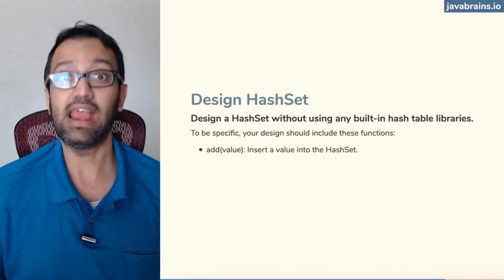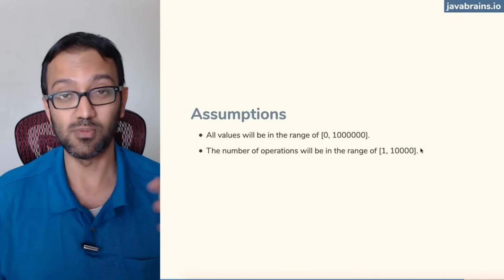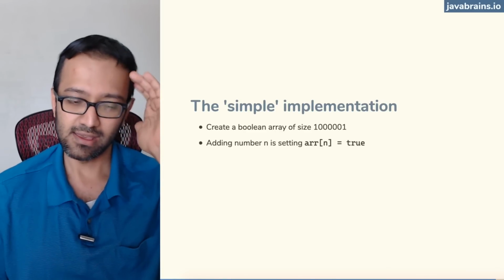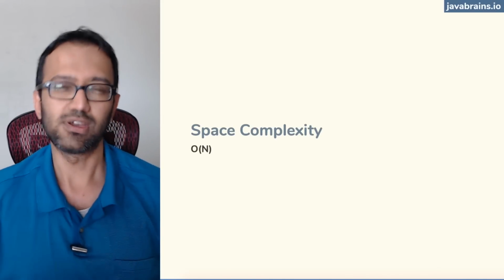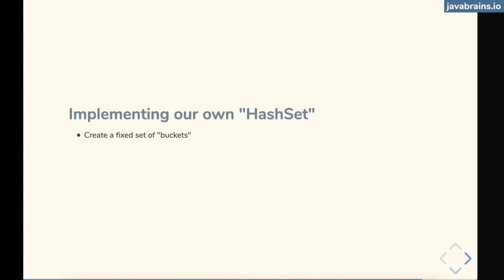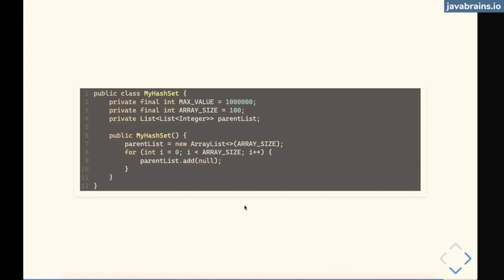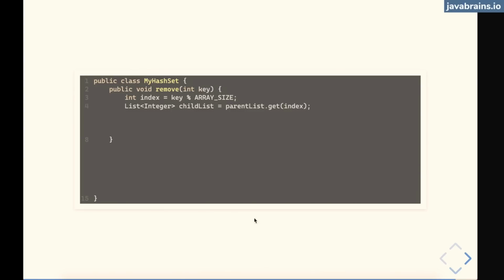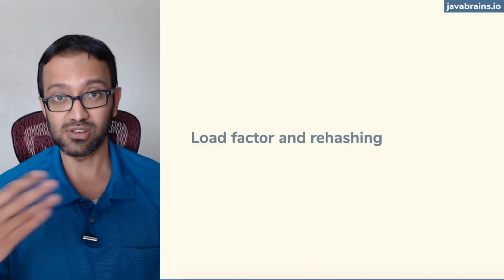Design a Hashset - LeetCode Interview Coding Challenge [Java Brains]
In this video we will learn two different solutions to solve the Leetcode problem to design a Hashset for integer values

Interview Question: Design a HashSet without using any built-in hash table libraries.

Language: Java

Welcome to the Java Brains Java Interview challenge series of videos where we tackle various coding challenges ranging from the beginner level to advanced level - especially in the context of coding interviews.

Any coding problems you would like me to explore?